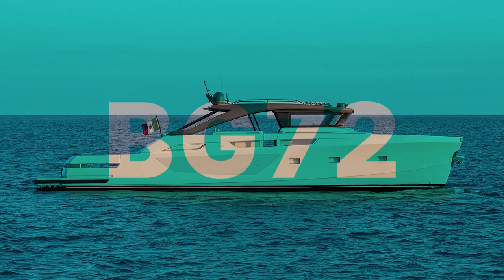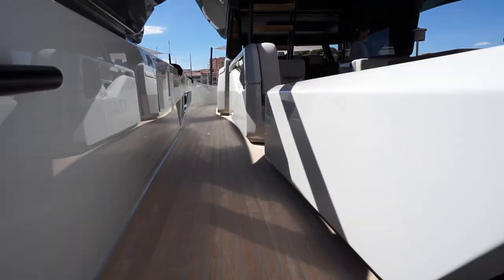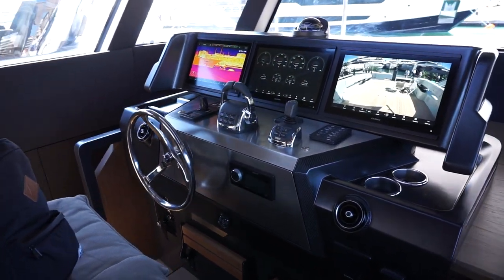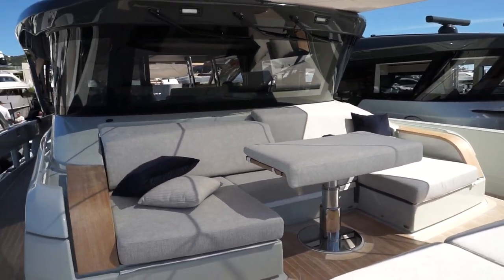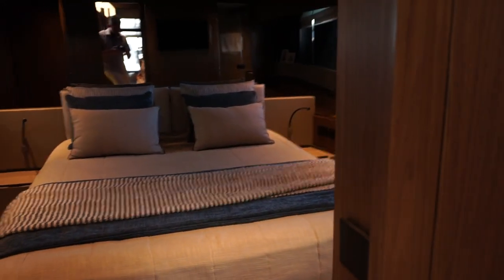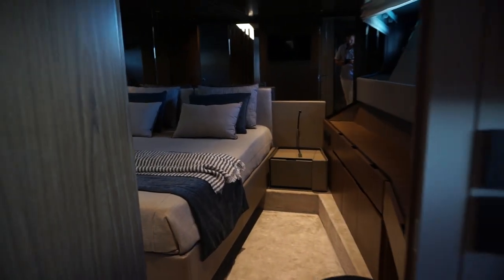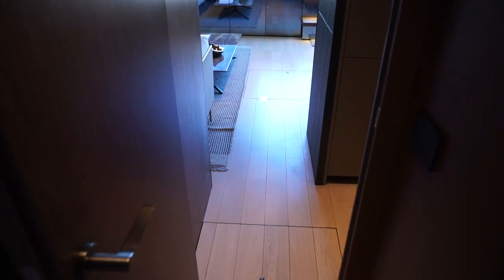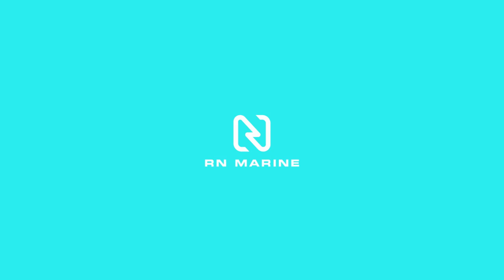⚫️ Bluegame BG72 | 3-MIN FLASH TOUR ⚫️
Take a quick walkthrough of the Bluegame BG72 at the 2022 Cannes Yachting Festival with Reed Nicol. Highlighted by an expansive aft deck, the Bluegame brand is Sanlorenzo's play in the day-boat market, headlined by its 72' sport yacht.

(0:17) Main Salon Entry
(0:39) Pilothouse
(1:00) Bow
(1:33) Cabins/Lower Level
(2:33) Main Salon

Contact Reed Nicol for yacht purchase and sale assistance, charter consulting and more: